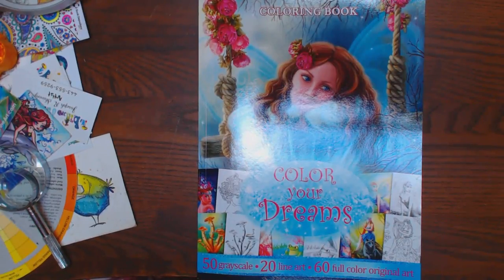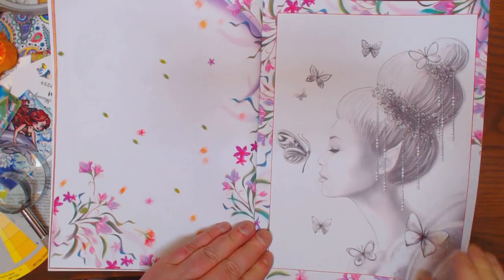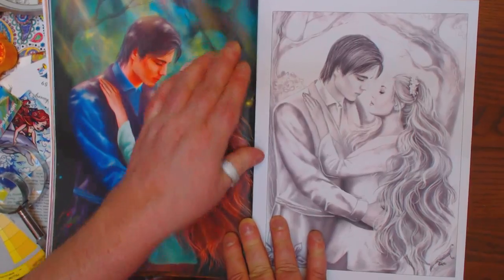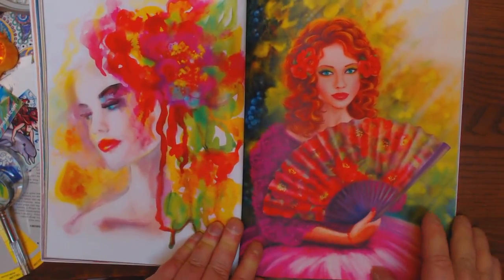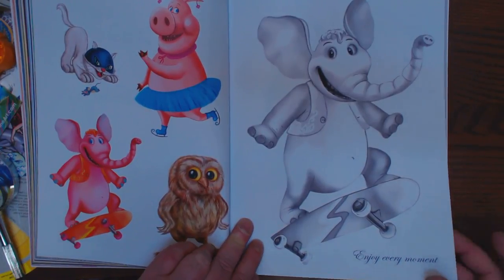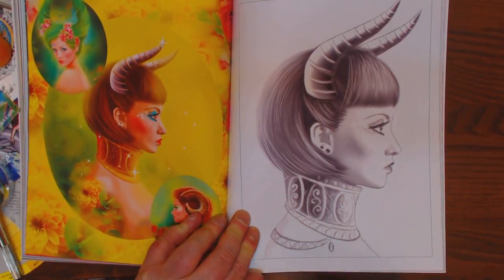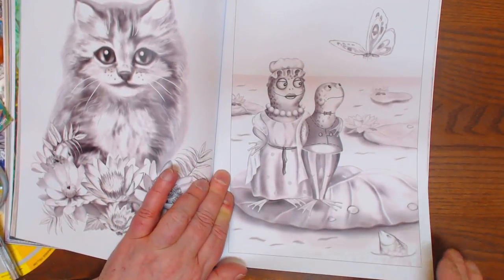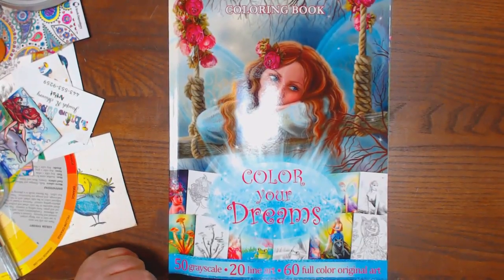"Color your Dreams"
"Color you Dreams" Illustrated by Alena Lazareva, self -published, an absolutely stunning book chocked full of beautiful art as well as line-art, grey scale, a must have for any colorist  Flip through videos of Adult Coloring Books as well as tutorials, and how to's in the art of coloring painting